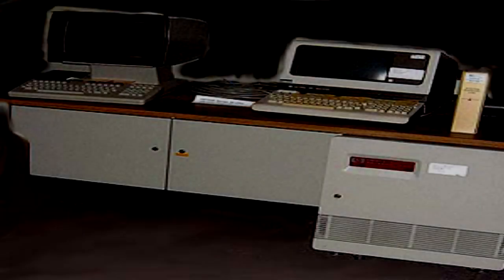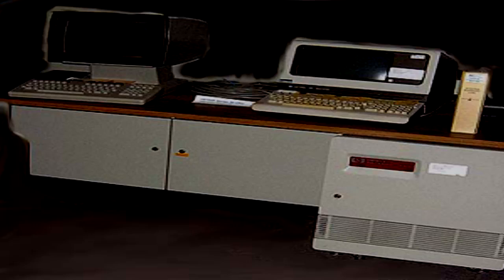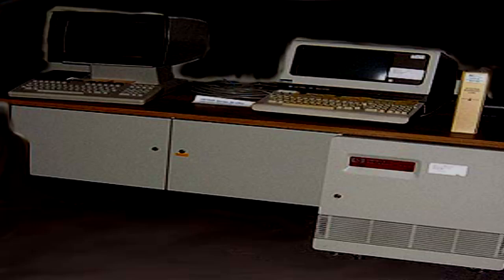SCP-1190-L "Experiment Logs" [SCP Wikidot]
Told you it'd be there.

Article by "Foxen".